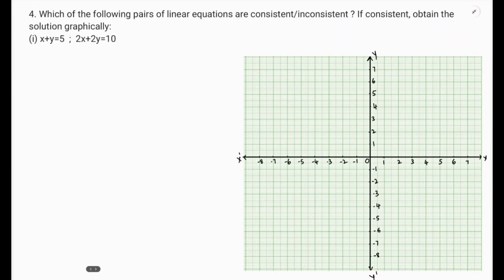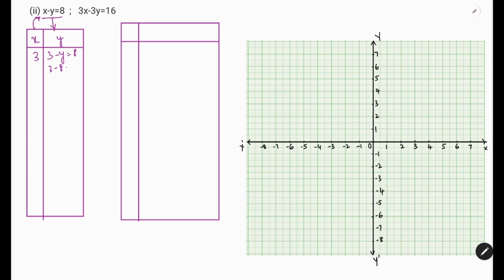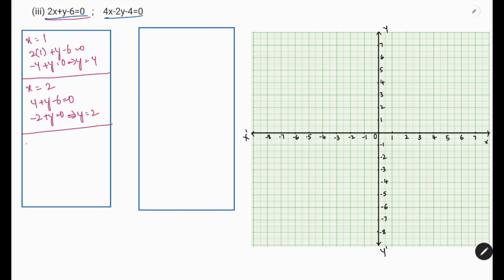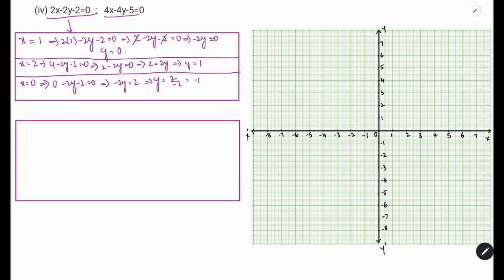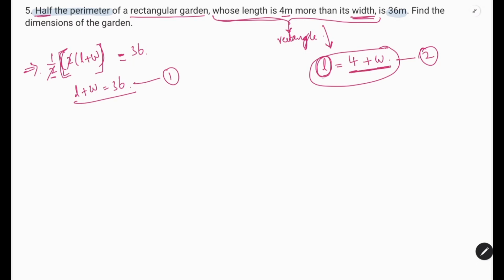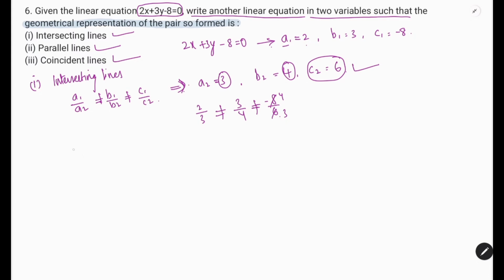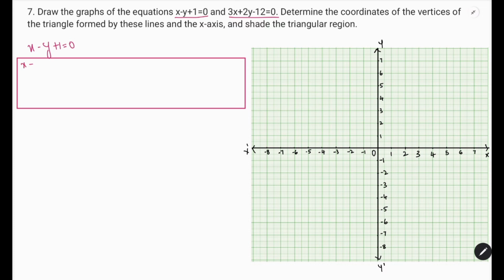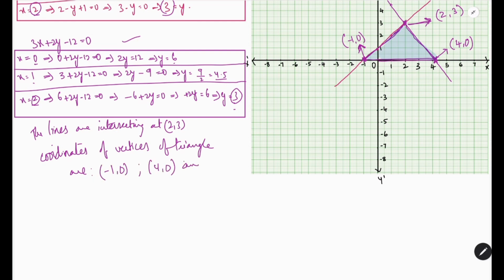Exercise 3.1-Chapter 3-Pair of linear equations in 2 variables || 10th class (NCERT)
This video covers Exercise 3.1 questions. From chapter pair of linear equations in 2 variables